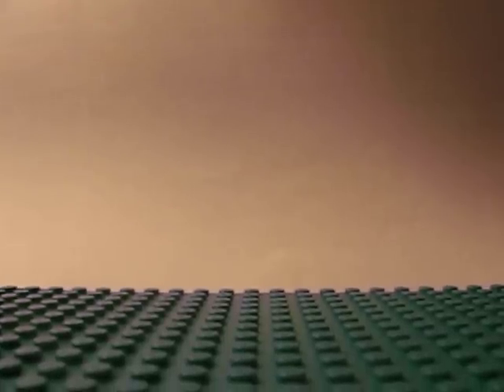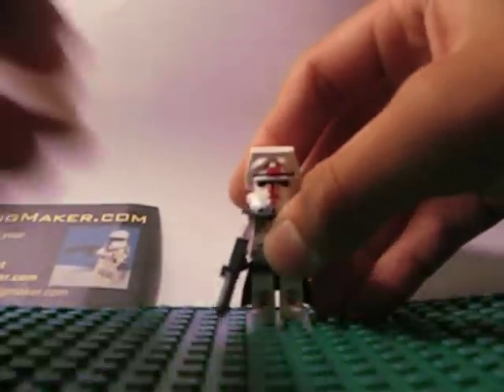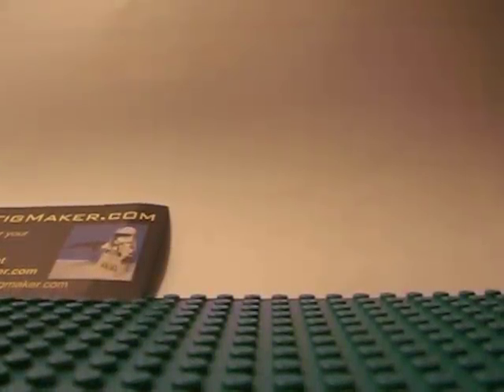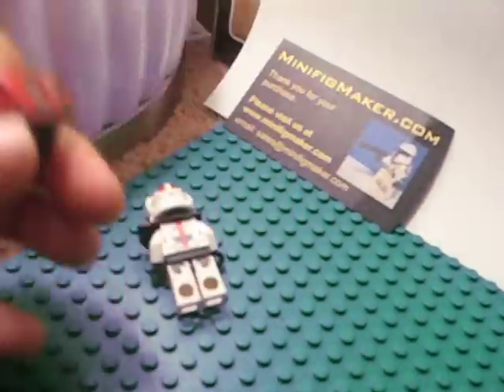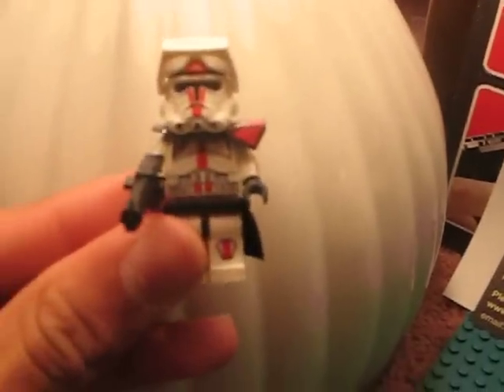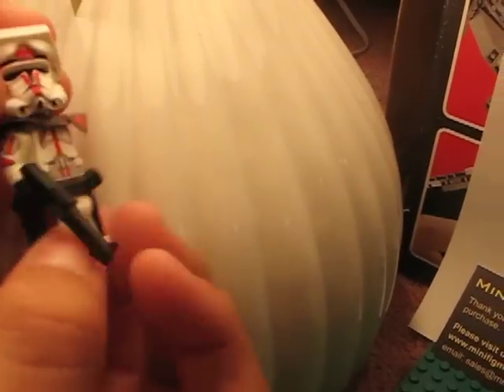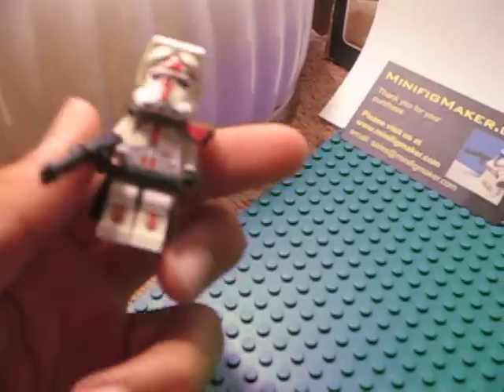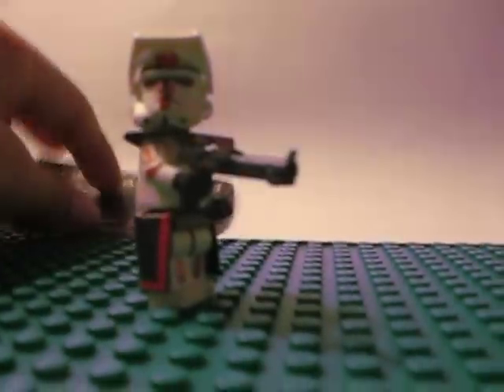Minifigmaker Commander Deviss Review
Not as good as clonearmycustoms, but is still recomended !! :)